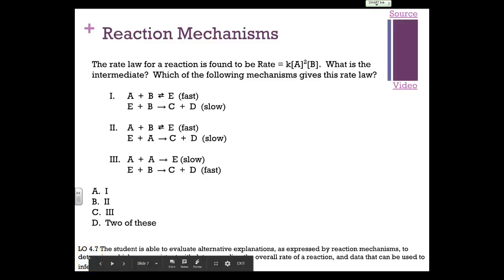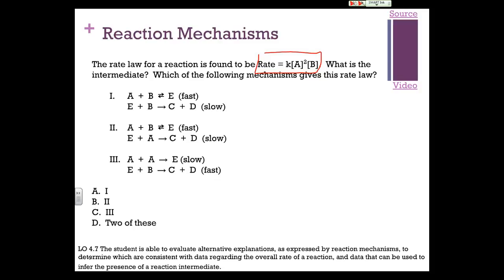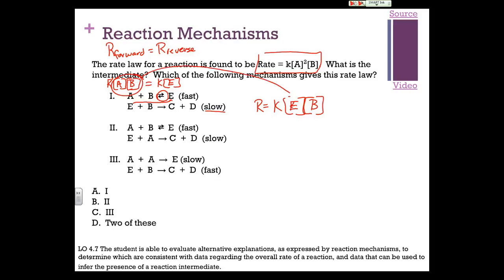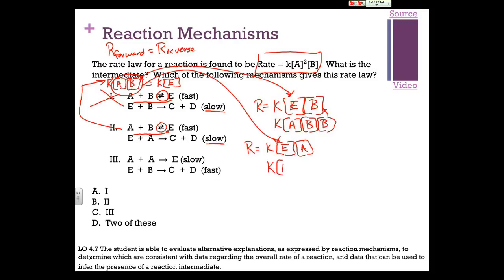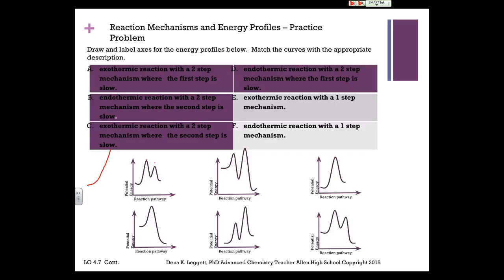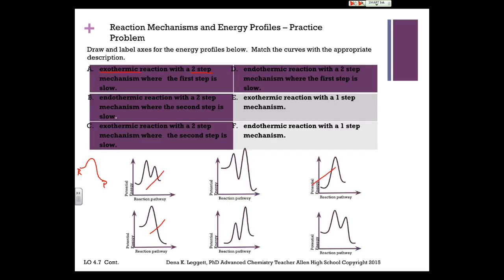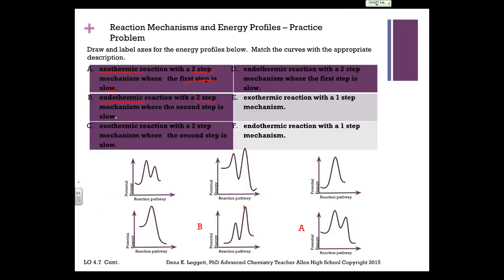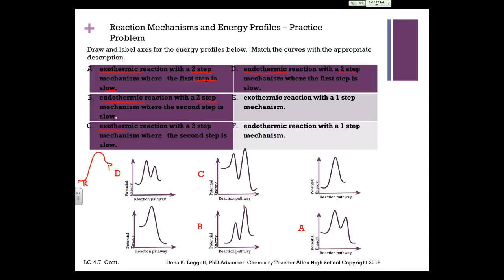Rxn mechanisms review